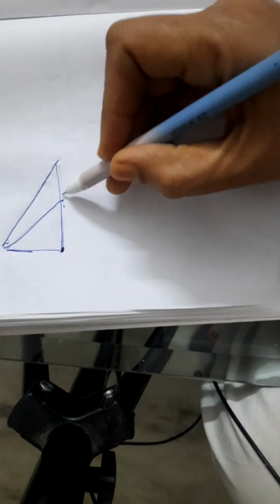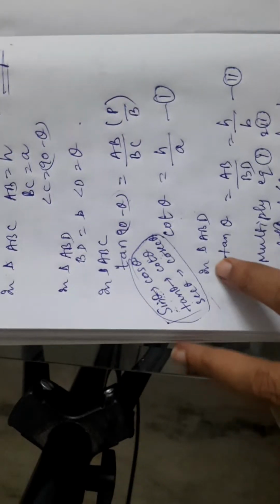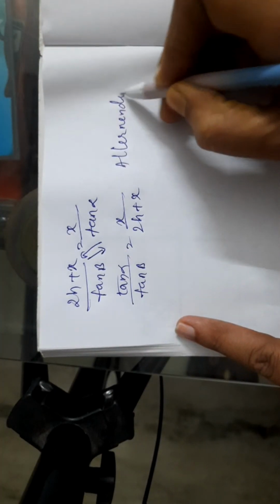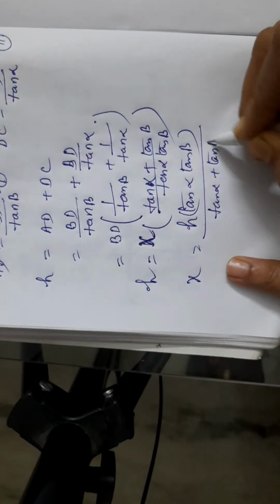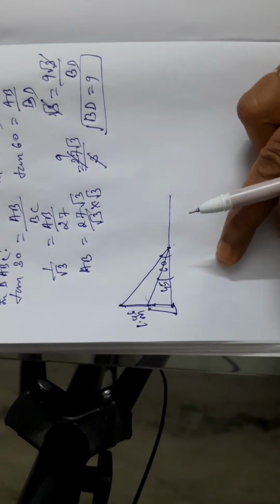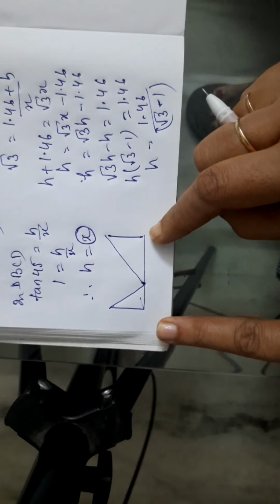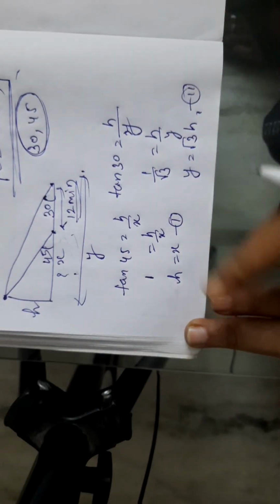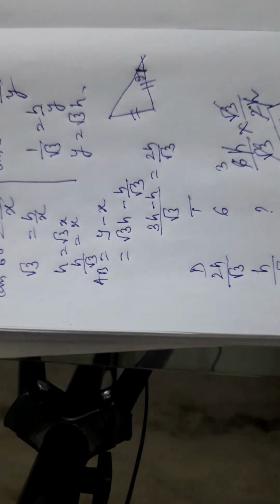important questions applications of trigonometry CBSE 10th standard exam preparation